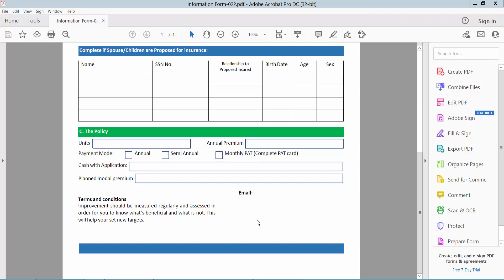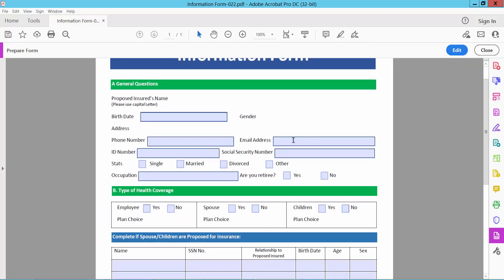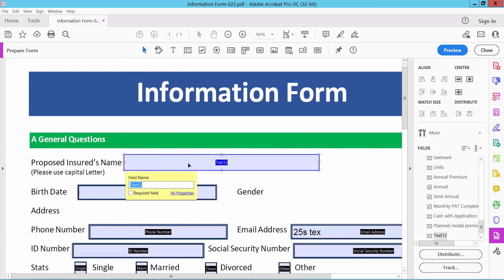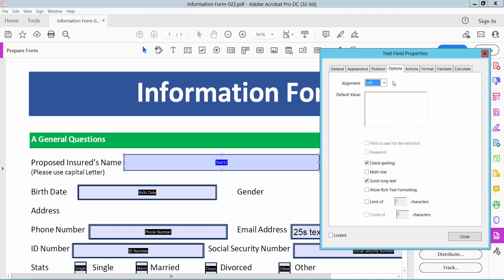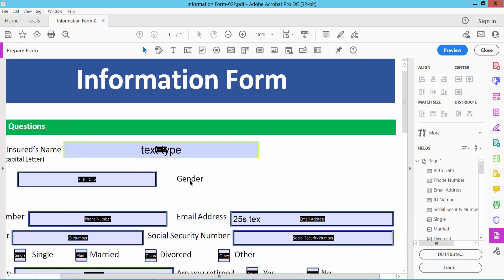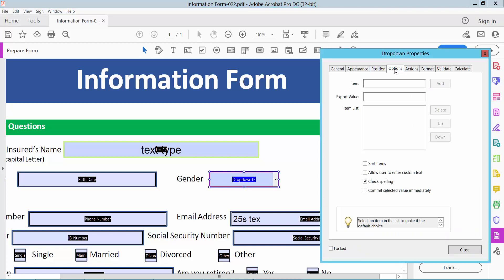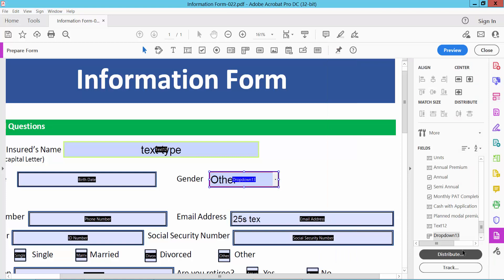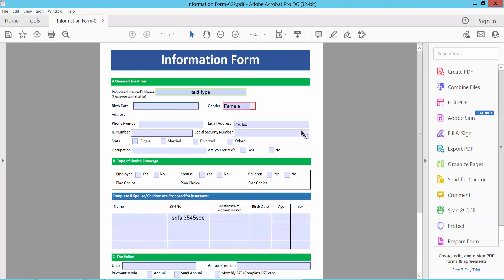How to make a fillable pdf with drop down menu in Adobe Acrobat Pro DC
Hello everyone, Today I will show you. How to make a fillable pdf with a drop-down menu in Adobe Acrobat Pro DC.